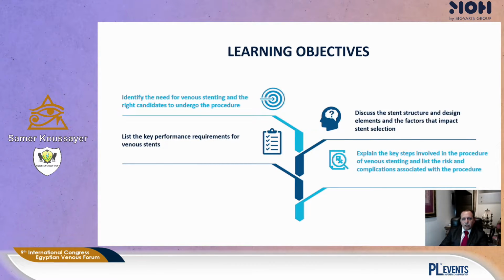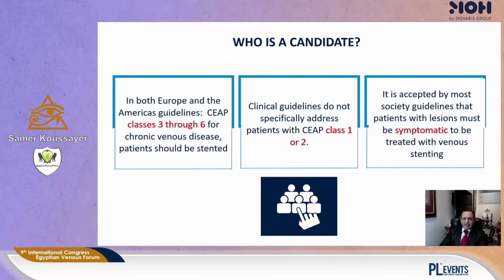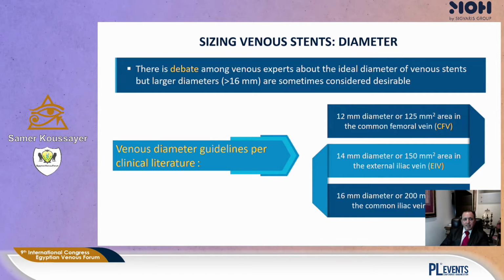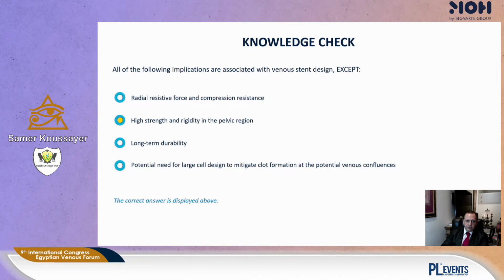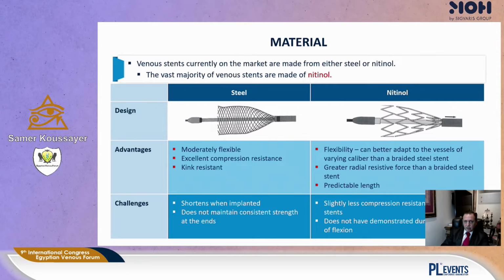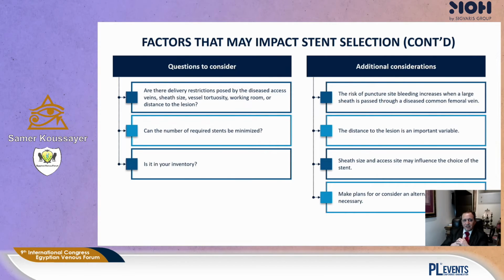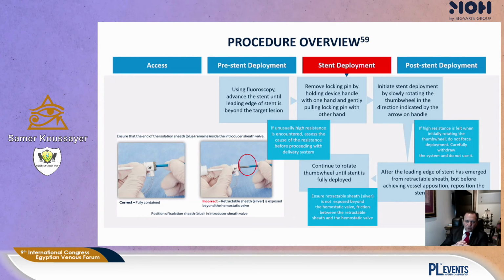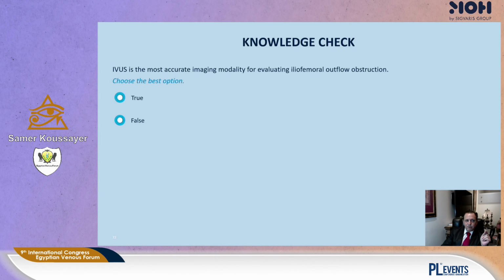Egyptian Venous Forum 2022 | Winter Course | 02- Samer Koussayer